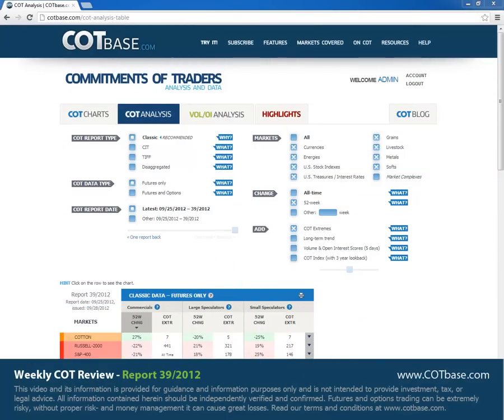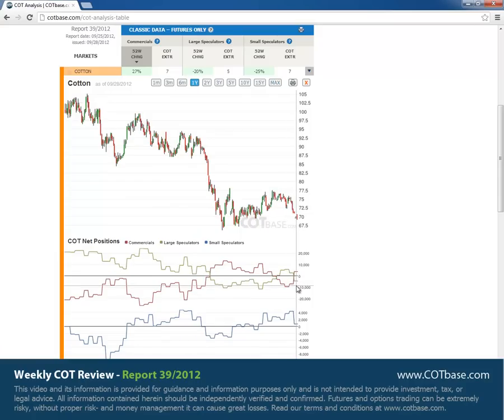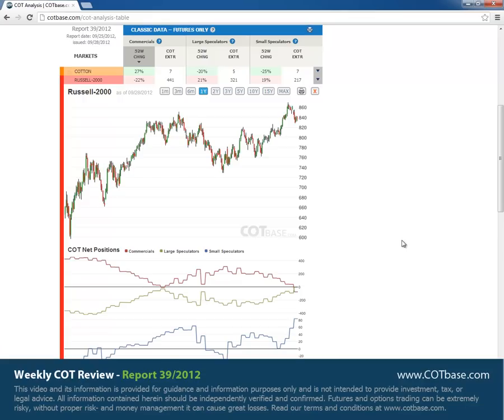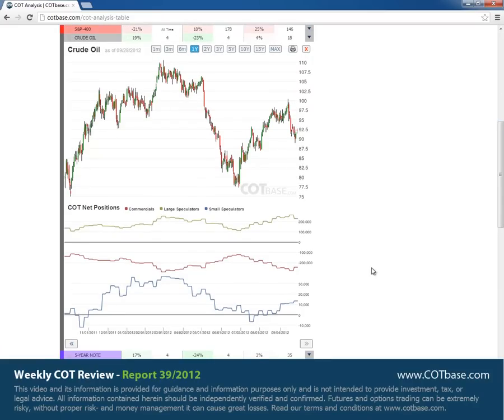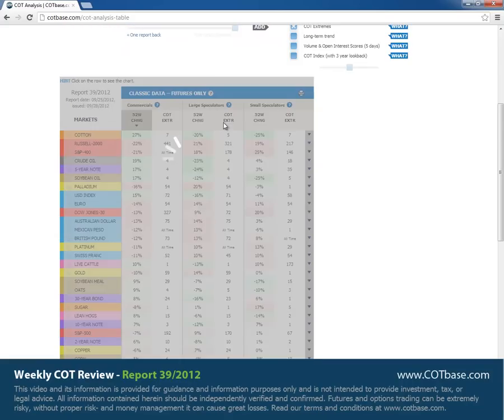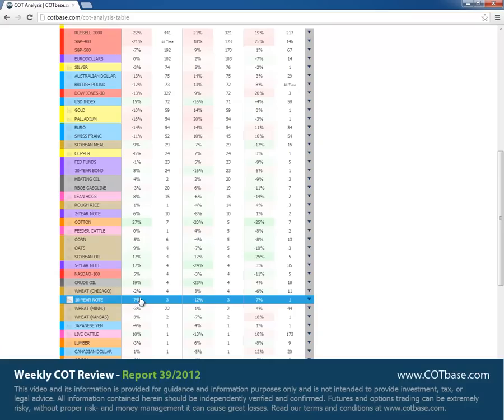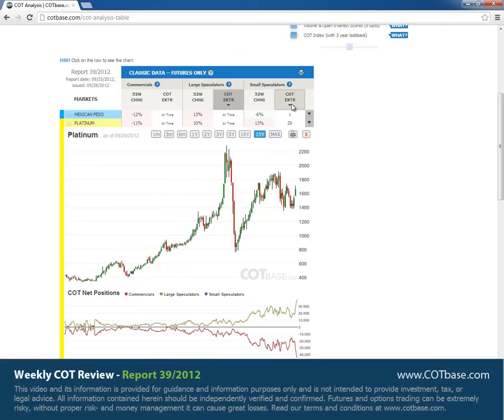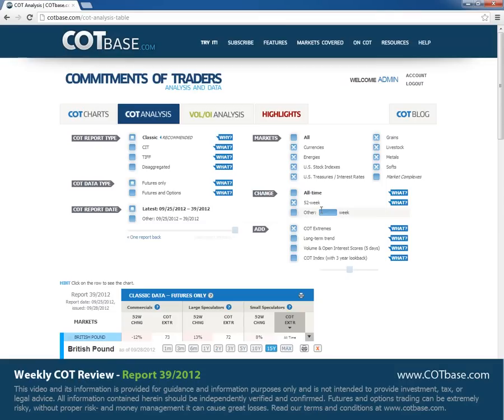Weekly COT (Commitments of Traders) Review - Report 39/2012 - COTbase.com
In these weekly reviews, we analyze the classic COT data, and show you the changes in Futures positions for all US markets. We analyze the changes compared to the one year (or 52 week) range of the data. As a bonus, we show you our special COT extreme indicator that shows how many reports ago stood the given COT data at the current level. Our subscribers can access advanced data, such as CIT or Disaggregated, see the changes in the more sophisticated Futures & Options data, check out our exclusive feature, the market complexes, compare the changes in the data to All-Time or manually set ranges, do advanced volume and open interest analysis, take a look at the handy highlights section that collects practically all signals on one page! for free charts, and advanced examples in our Typical Setups section!